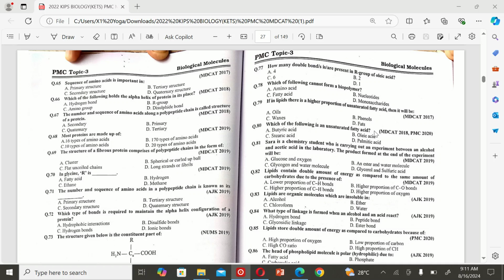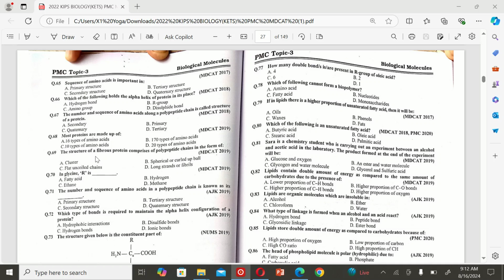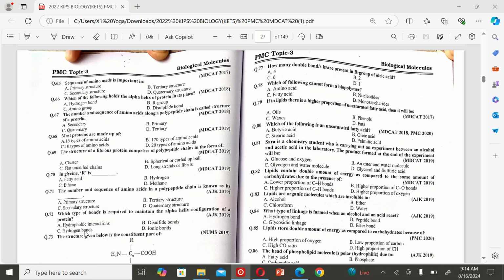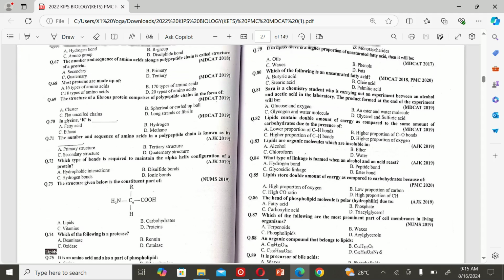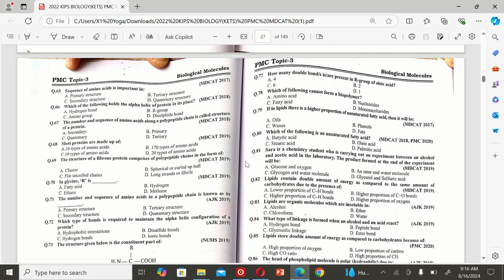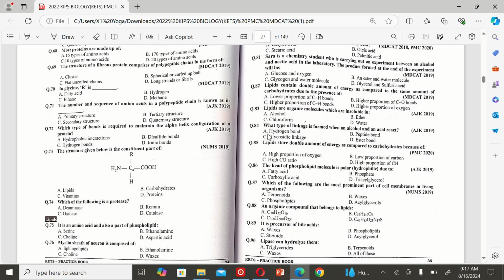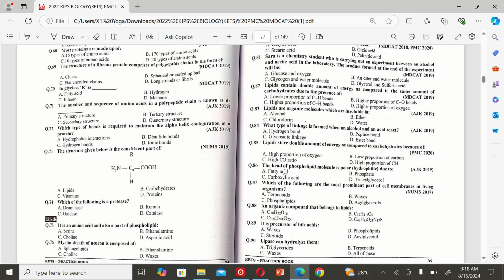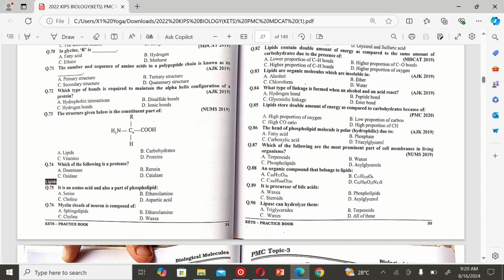biological molecules mdcat lecture mcqs/mdcat biology lectures/KIPS Practice Series for MDCAT 2024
This video is about biological molecules mdcat lecture mcqs/mdcat biology lectures/KIPS Practice Series for MDCAT 2024@studywithsaweerakhan
a biological molecule is analyzed and it is discovered,
biological molecules mdcat test,
biological molecules mcqs mdcat,
biological molecule,
biological molecules bozeman
cmd biology
chemical biological center
mdcat bio
dna biological molecule
d/2 biological
molecular/biochemical evidence
e molecule
biological molecules mcqs for mdcat
is mdcat necessary for biotechnology
what is biomolecules in biology class 11
biological molecule meaning
biological molecules review sheet
identifying biological molecules
identifying biological molecules lab
introduction to biological macromolecules
importance of biological molecule bread
j biological chemistry
j molecular biology
j. mol. biol
j biomolecular nmr
khan academy biological molecules
khan academy biology mcat
ka biology
biological molecules mdcat mcqs test online
is molecular biology on the mcat
mdcat guidelines
biological molecule definition
molecular biology bozeman
molecular biology mcat
biological molecules nucleic acid
nmd biology
biological molecule of energy
is mdcat easy
biological molecule pogil
biological molecules pdf
biological molecules packet
p2 biology
q biology
molecule-r
6 biological molecules-s.pdf
biological molecule tests
biological molecules test pdf
biological molecule types
t-2 mycotoxin biological warfare
biological molecules test
tmb biology
uc san diego molecular biology
ucsd molecular biology
biological molecules video
biological molecules virtual lab
w molecule
x-biomedical
3 biological molecules
3 biological macromolecules
3 biomolecules
3-2 molecules of life
4 biological molecules examples
4 biological molecules
4 biological molecules and their building blocks
4 biological molecules and their functions
4 biological macromolecules
5 biological molecules
5 biomolecules
5 molecule
6 biological molecules
6 biological molecules-s.pdf answer key
6 biological molecules pogil answers
7 molecules
7 dni molec
8 molecules
molecular biology 8th grade